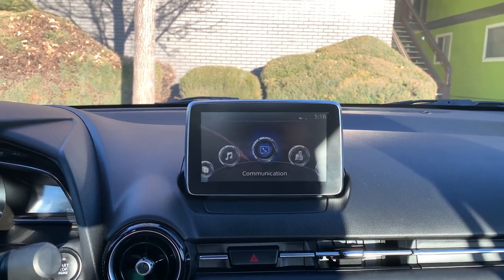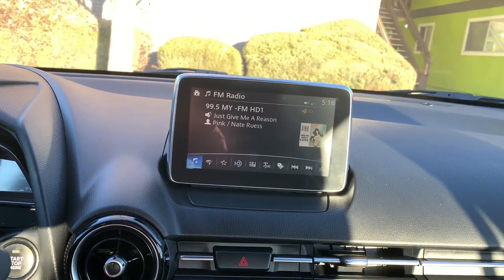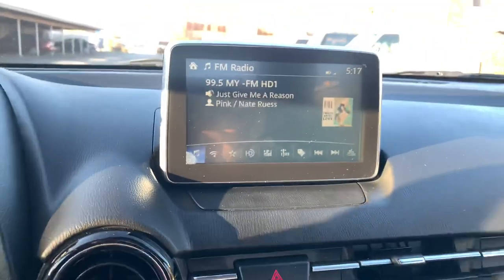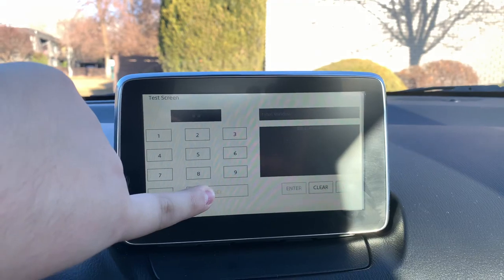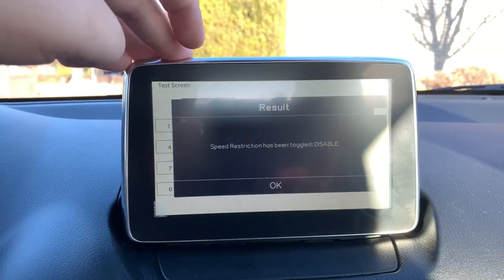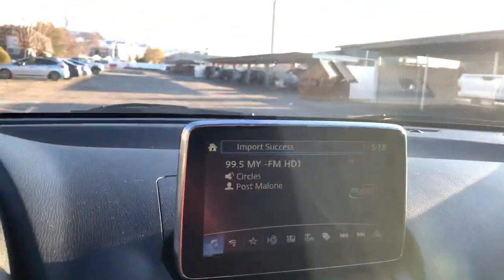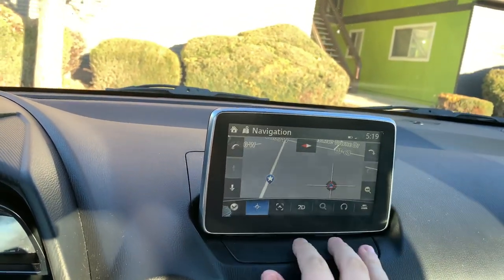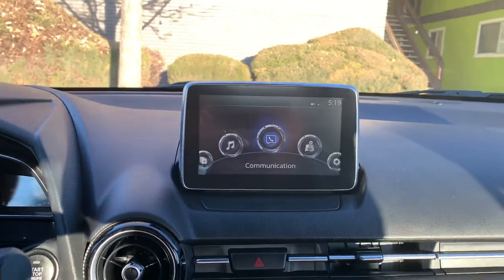How to activate touch screen on Scion ia.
How to activate the touch screen on a 2016 Scion IA and on the Toyota Yaris IA. 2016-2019